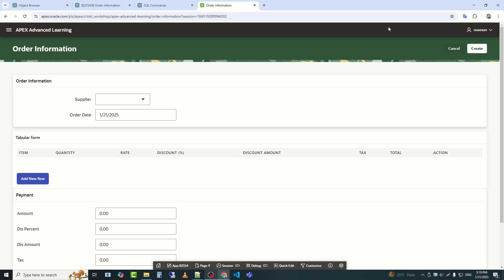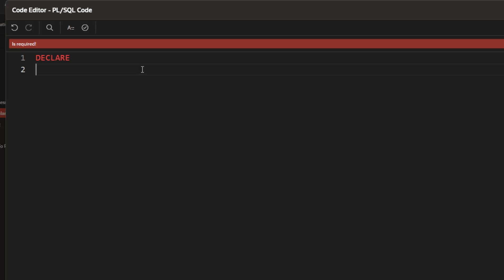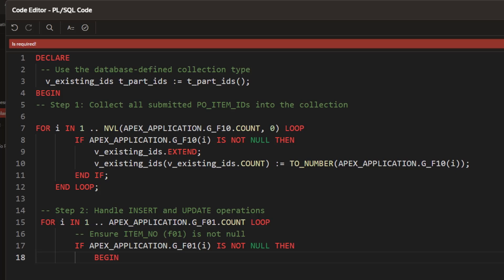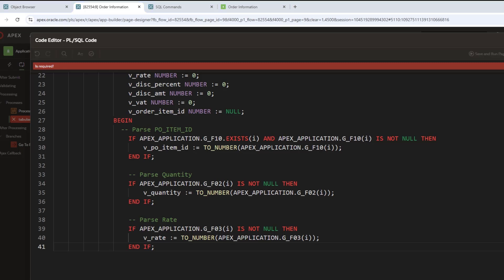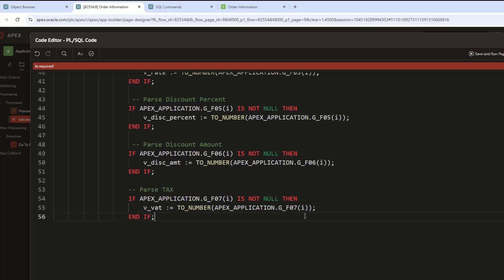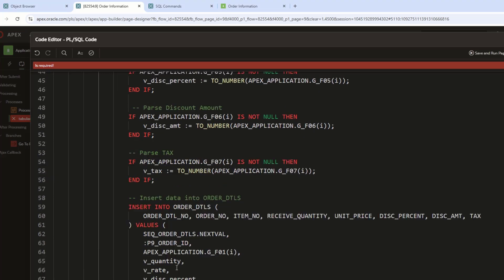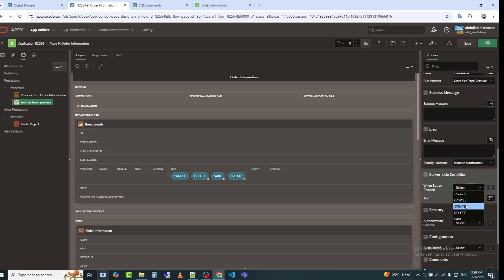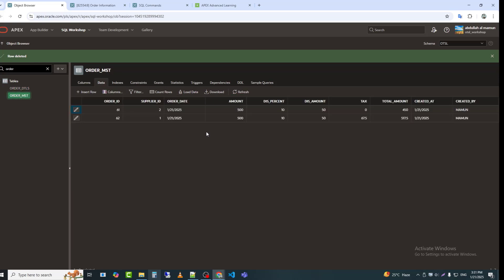Oracle APEX: Master-Details Using Custom Tabular Form & JavaScript | Part 6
Welcome to Part 6 of the Master-Detail Series in Oracle APEX! 🚀 In this video, I will demonstrate how to create a process for inserting data into both Master and Detail tables effectively. You will learn:

✅ How to structure Master-Detail relationships
✅ Writing a PL/SQL process for data insertion
✅ Handling foreign keys between Master & Detail
✅ Implementing error handling & validation
✅ Best practices for data integrity

📺 Watch the previous videos in the series for a complete learning experience!